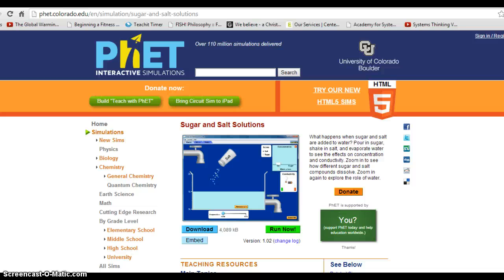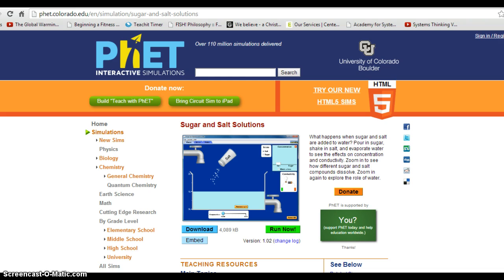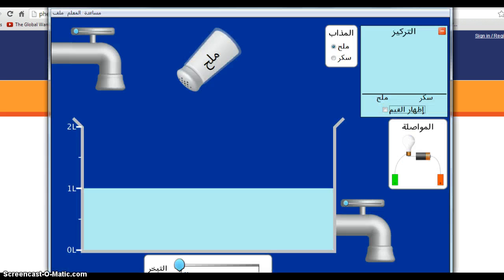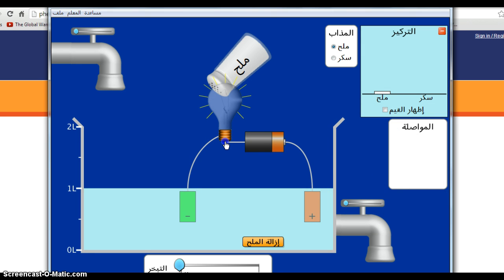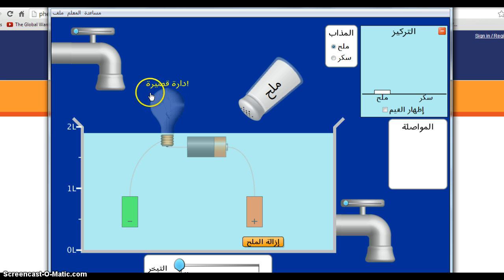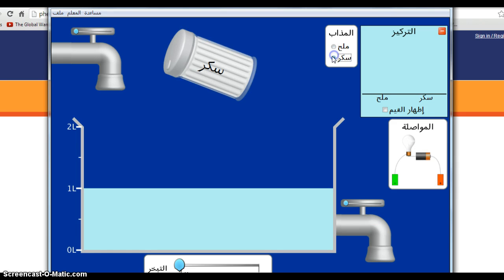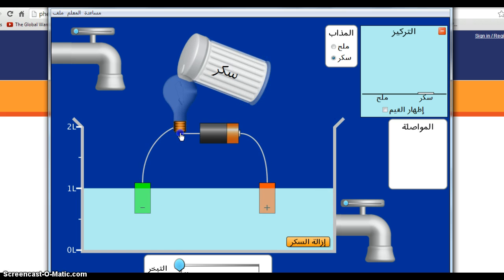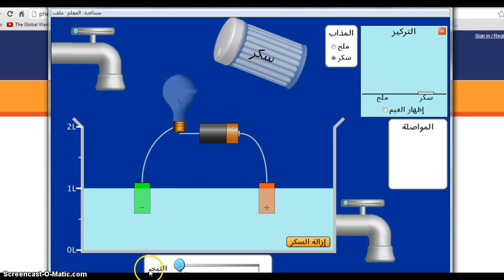Sugar and Salt Java Part 1